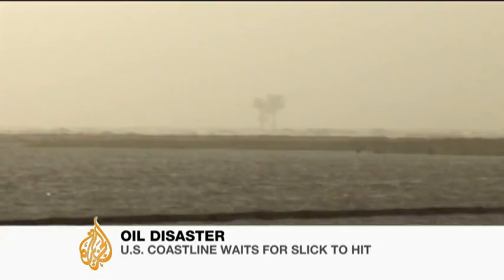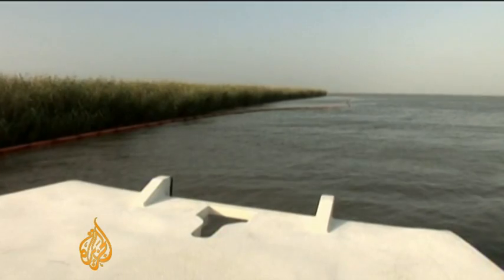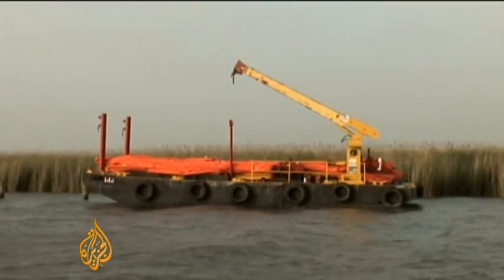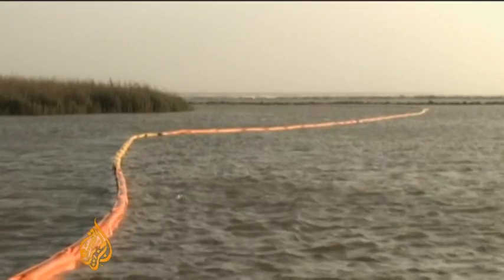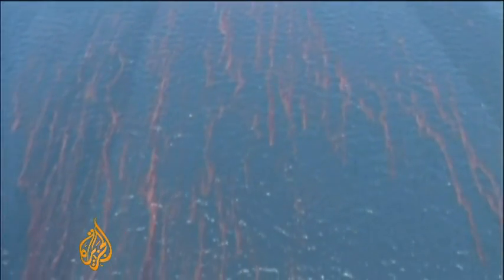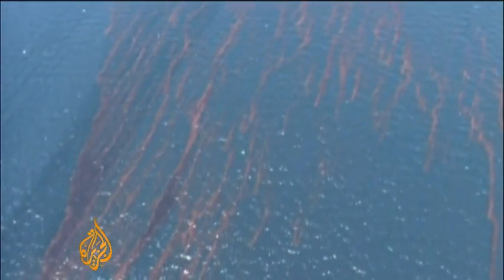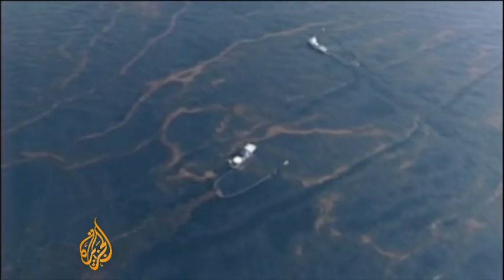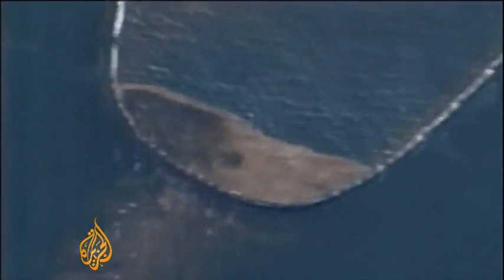US struggles to protect its coast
The US is struggling to protect its coastline as the oil slick from the Deepwater Horizon leak gets closer to land.

Many kilometres of the shore have been lined with inflatable vinyl booms, but that is just a small part of the vast coastline that would need to be protected to prevent a potential environmental disaster.

And to actually fix the source of the disaster, the undersea oil leak, could take months.

Al Jazeera's Tom Ackerman reports from Venice in the state of Louisiana.